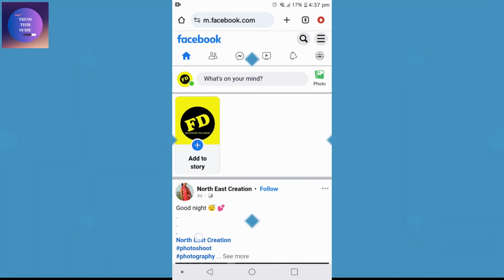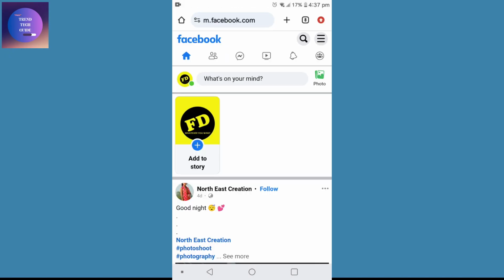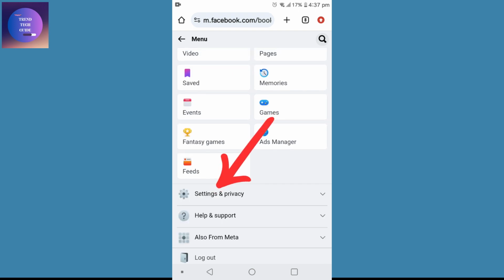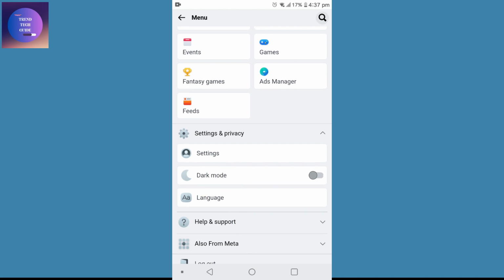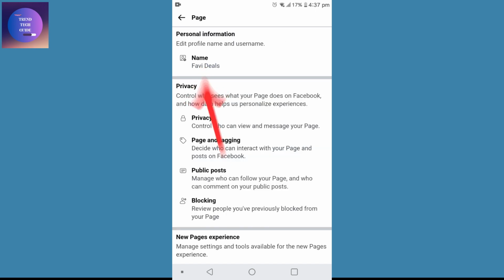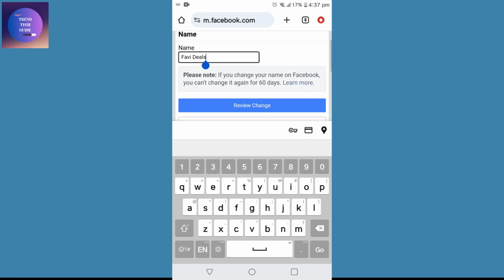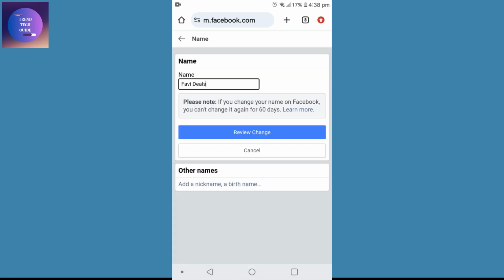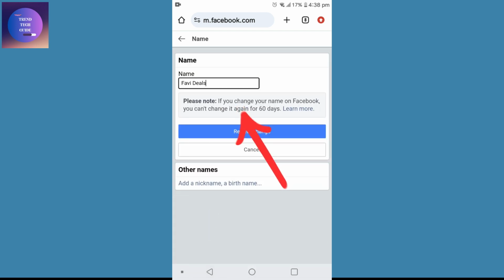How to Change Facebook Page Name | Step-by-Step Guide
Learn how to change Facebook page name with this simple tutorial. Follow these steps to update your page's name on Facebook.

👉 Explore more!